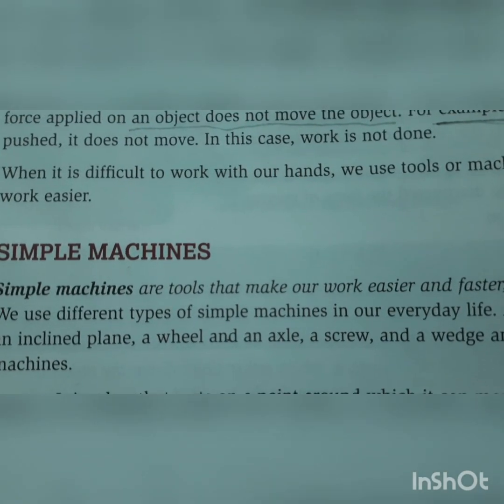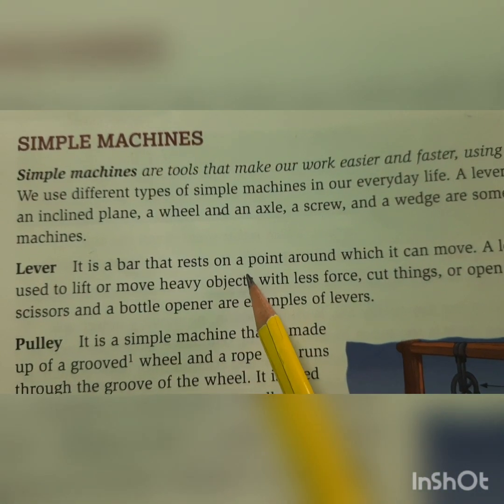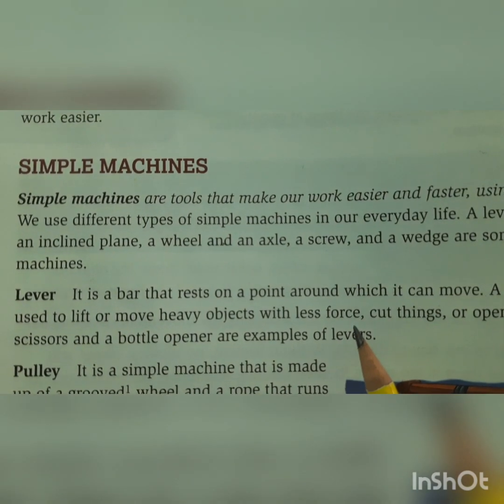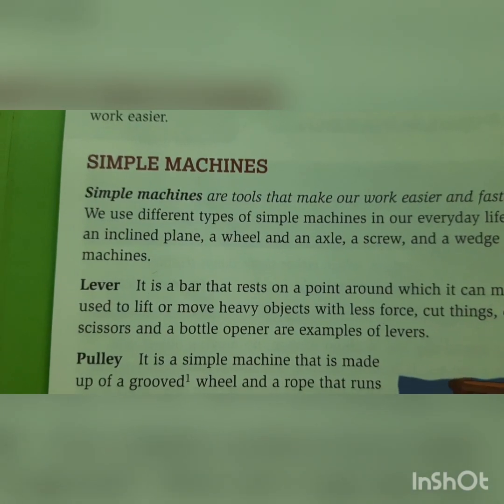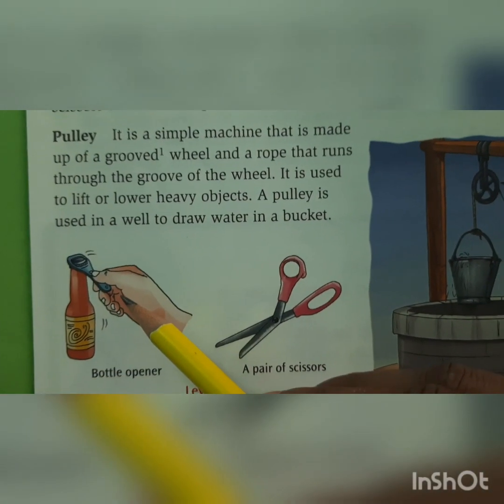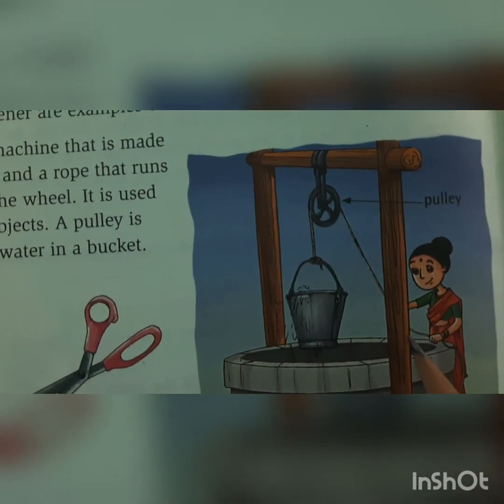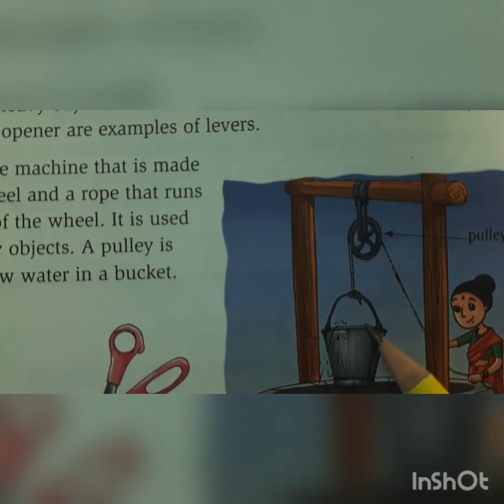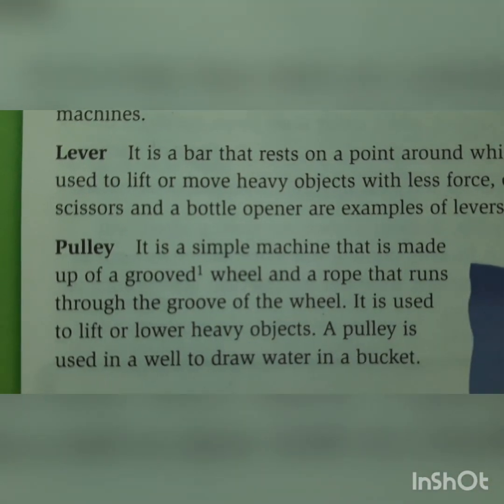ch-10 force work and energy. topic-simple machines for cl-4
simple machines
Lever and pulley for cl-4 science